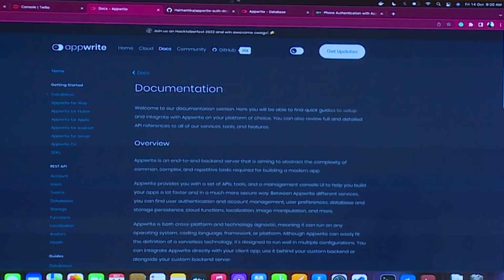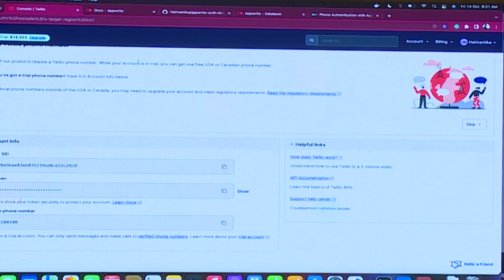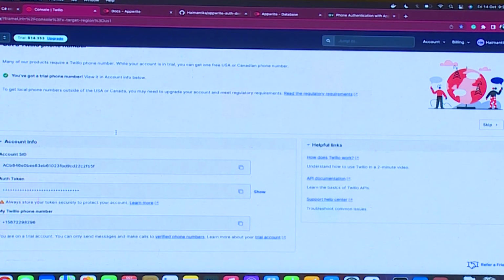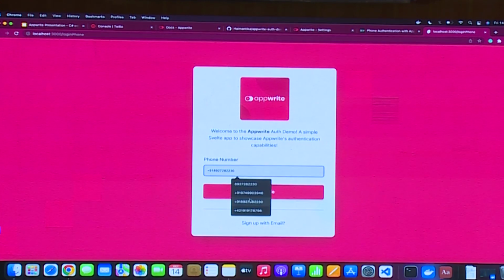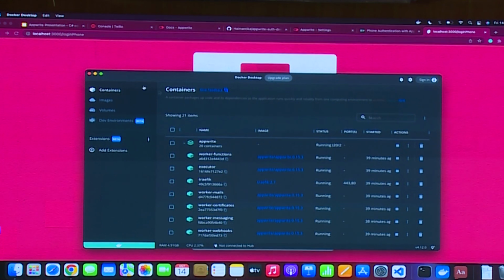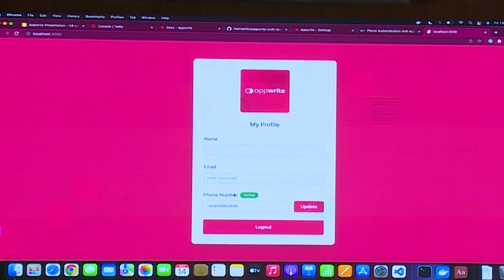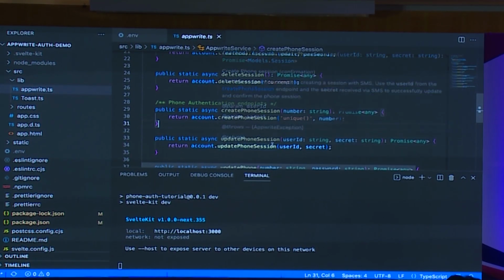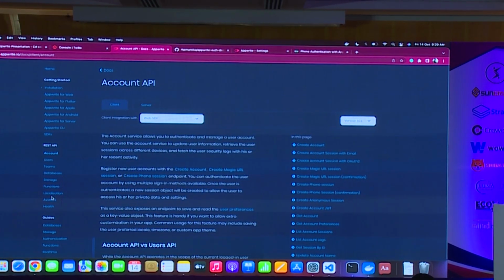Build a Phone Authentication App by Haimantika Mitra